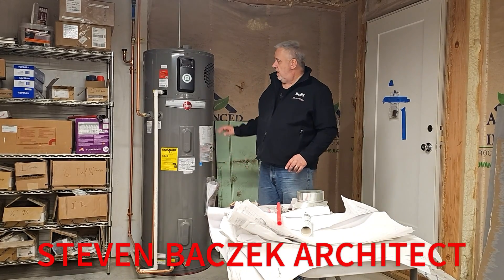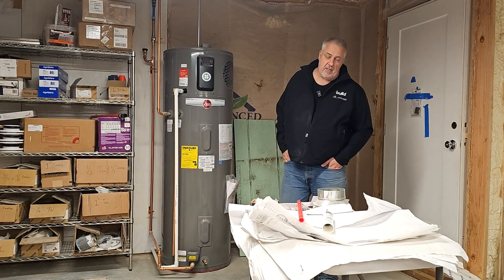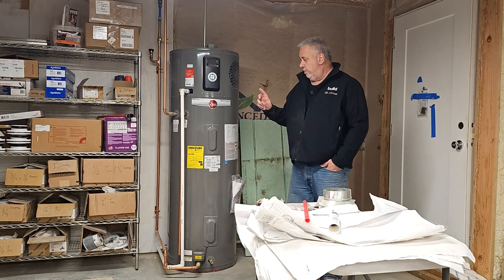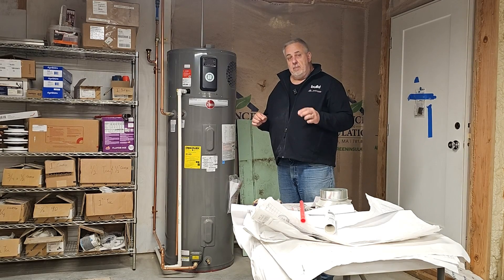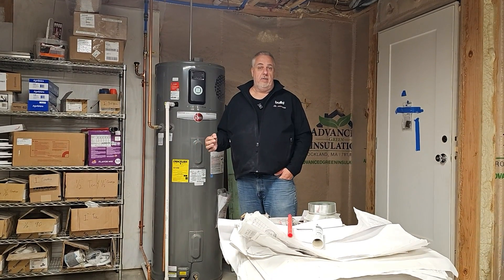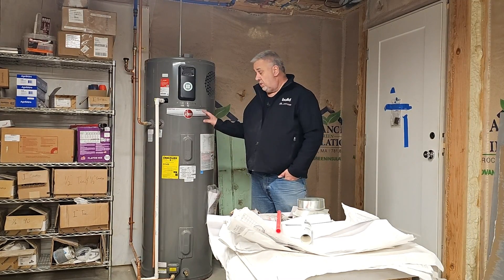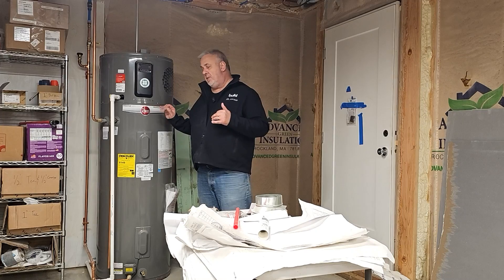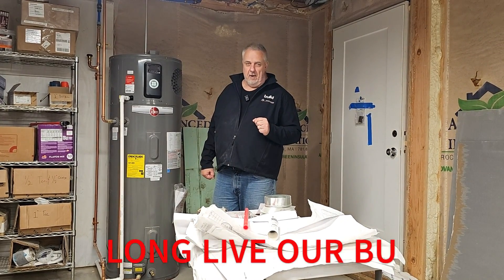HEATPUMP WATER HEATER.......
Let's talk about one of the Newest Gen, Most Efficient Heat Pump Water Heaters out there.